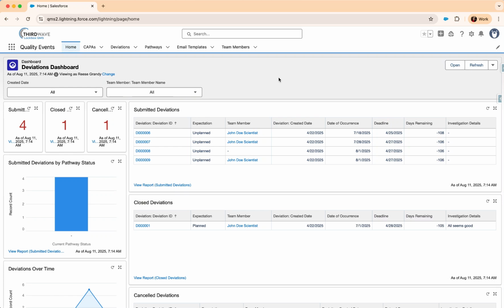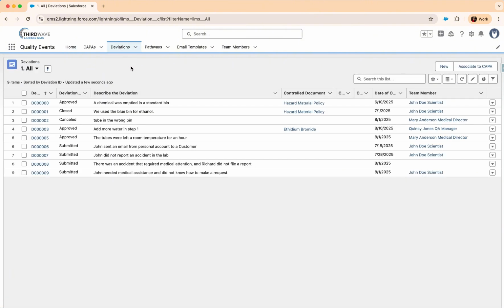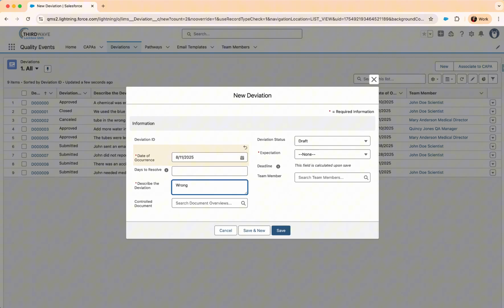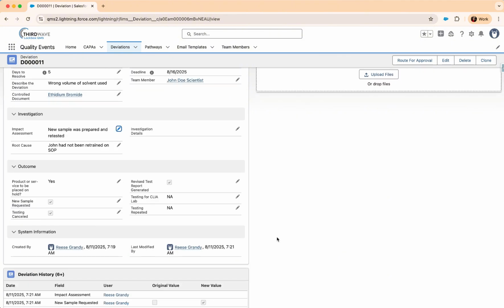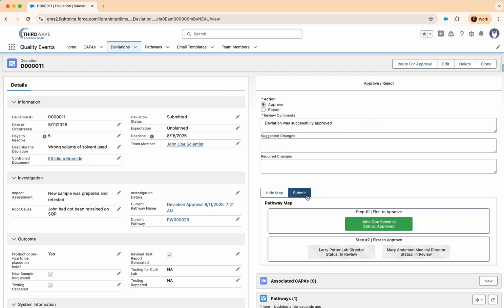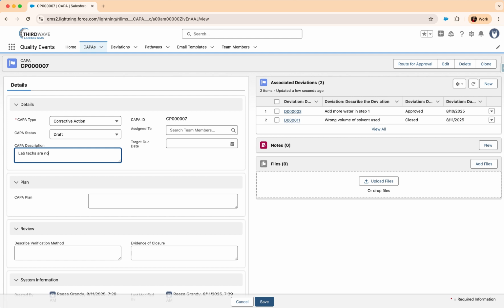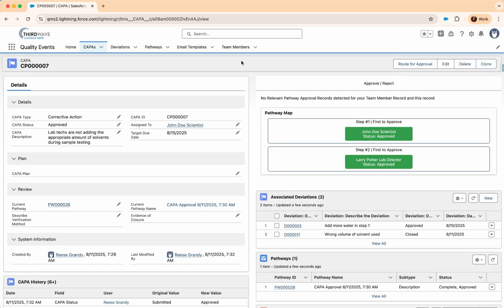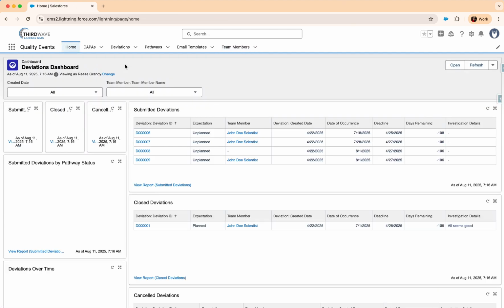Lockbox QMS Quality Events Module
The Lockbox Quality Management System (QMS) includes 3 main modules: Document Control, Quality Events and Training Management. In this video we explore the Quality Events module which gives quality managers and lab techs the ability to log deviations and Corrective and Preventive Actions (CAPAs) in one central, digital location. This quality event tracking system automates deviation and CAPA approval workflows and enables quality managers to track resolution time, evaluate impact, and assess risk for all quality events.

Lockbox QMS also includes Controlled Document and Training Management modules that directly connect with Lockbox LIMS. If you are interested in exploring Lockbox QMS in more detail please contact Third Wave Analytics today